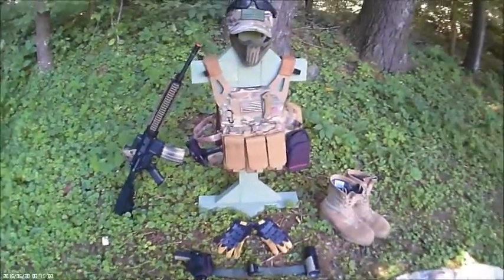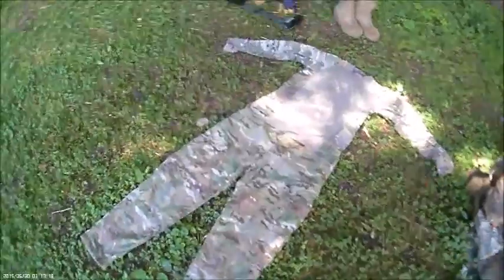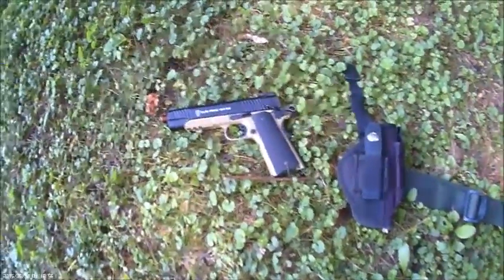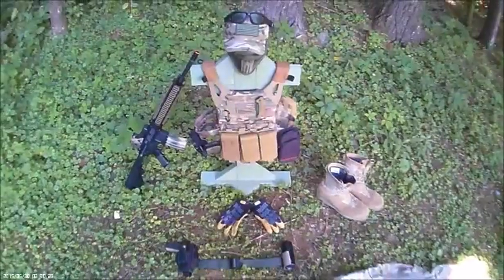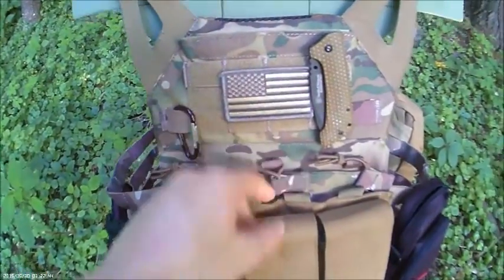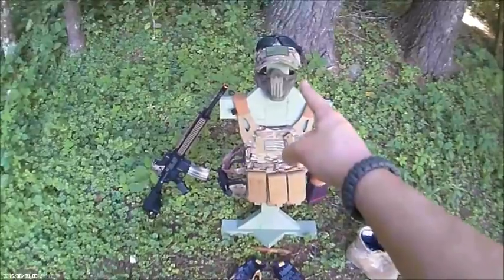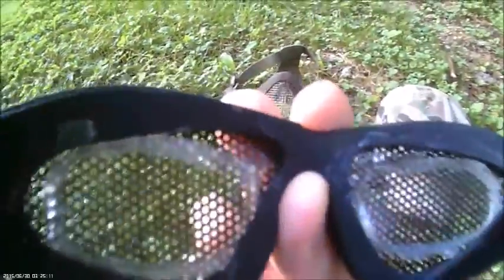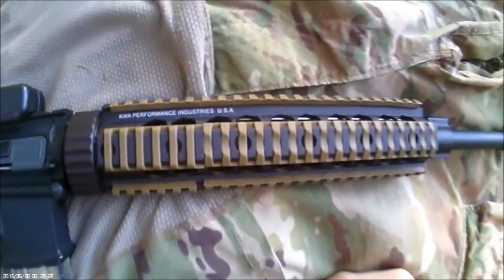Multi-Cam Airsoft Loadout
My Multi-Cam Loadout for Airsoft. Leave a Comment on What You Want to See Next.